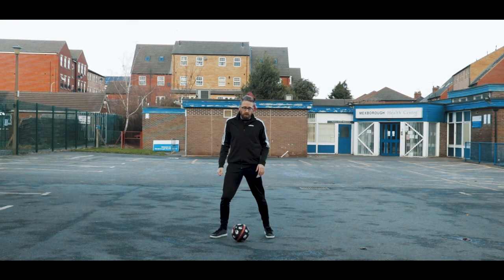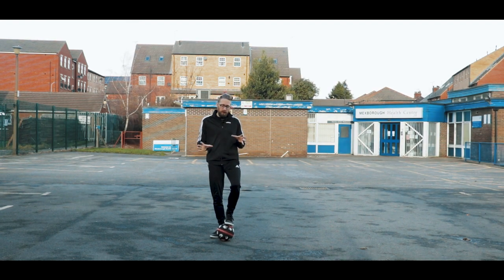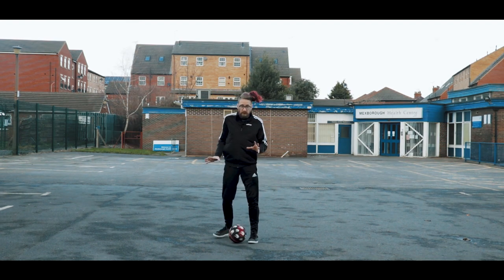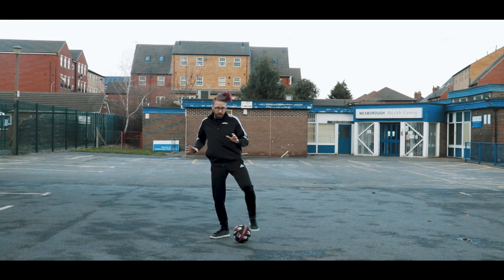New Year New Combo | Learn Street Soccer Combos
Hi folks, so in today's tutorial  we take a look at a new ground moves combination I've been working.